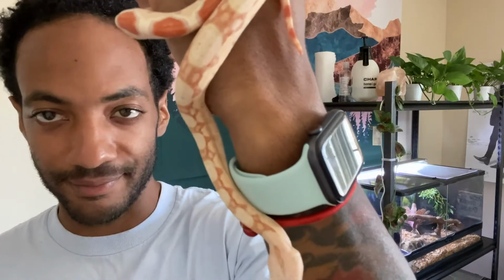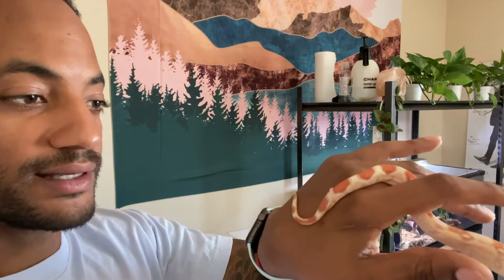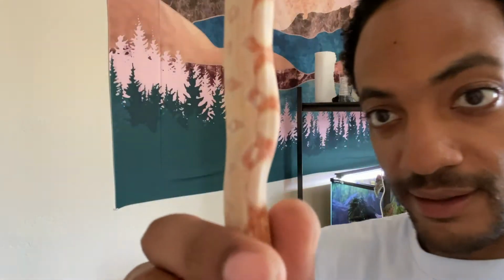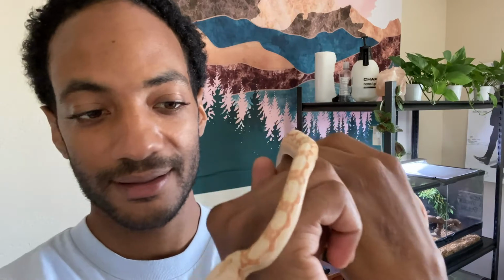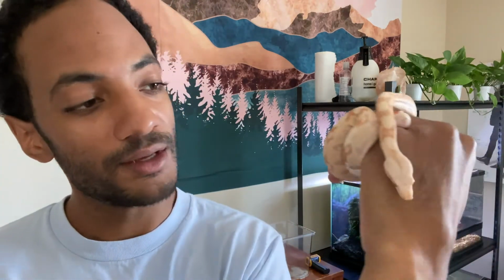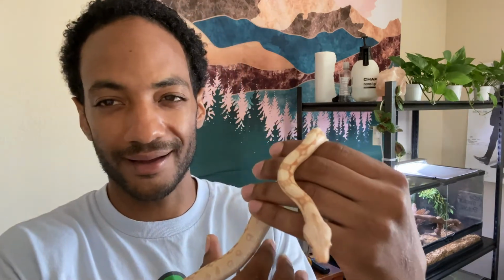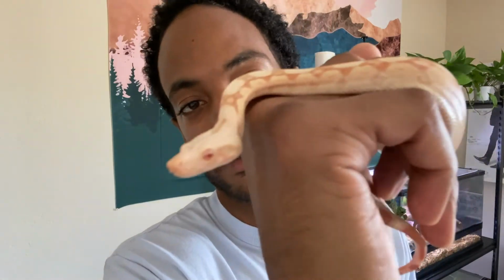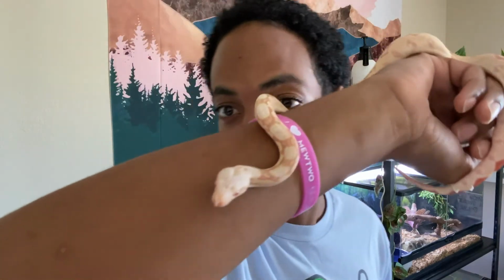Kiki (BCI Albino Boa) Sheds for the First Time (for me)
Kiki just had her first shed since I got her a month ago. Come and check out how awesome her colors look after a fresh shed! 😍🐍